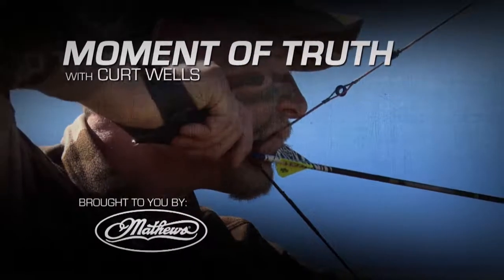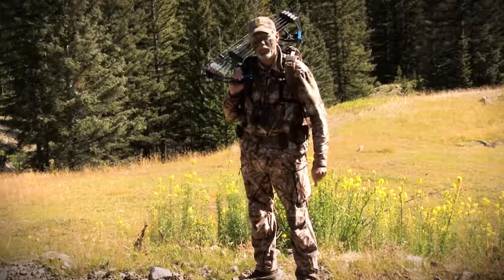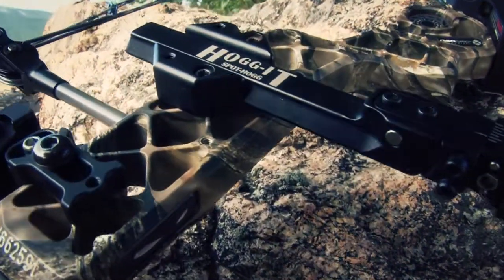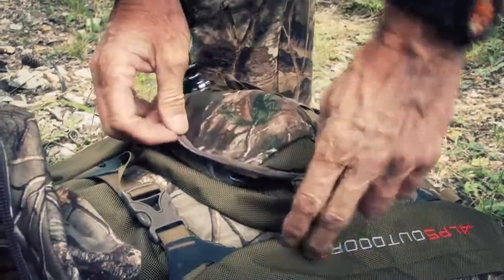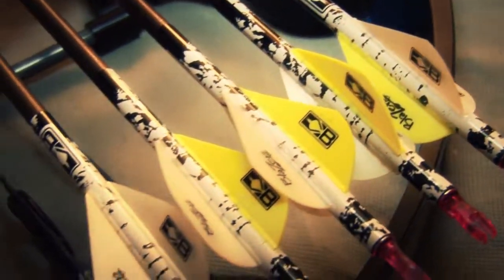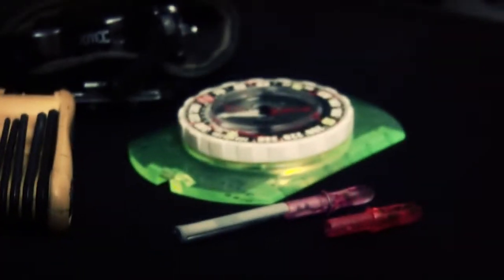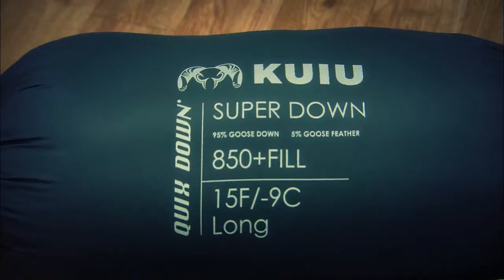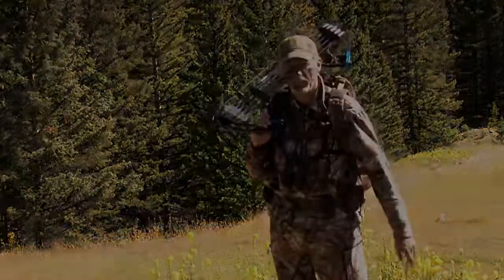Moment of Truth: Choosing the Right Gear for Adventure Hunting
In this segment of Moment of Truth, Curt Wells discusses the kind and quality of gear needed to successfully undertake an adventure hunt, from sleeping bags to boots to arrow rests and more.